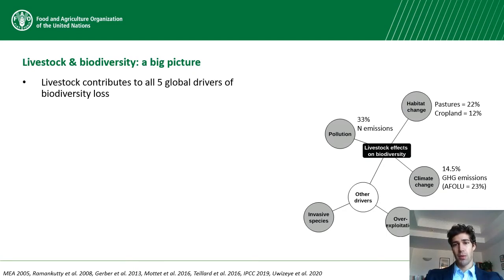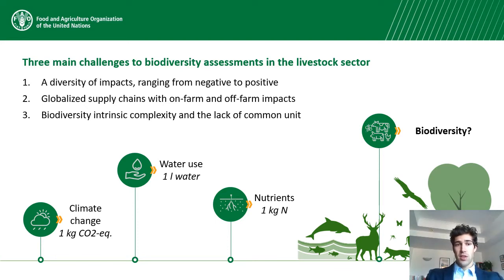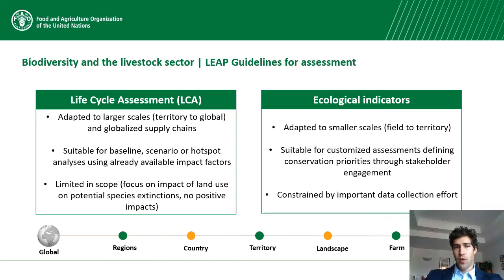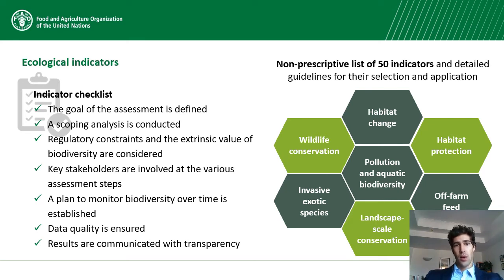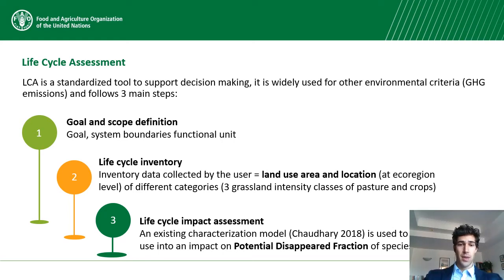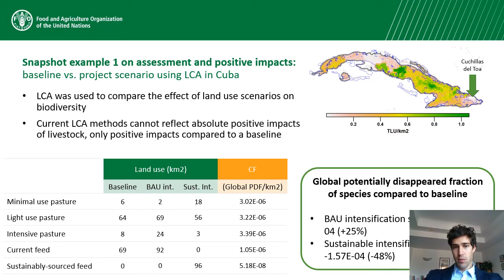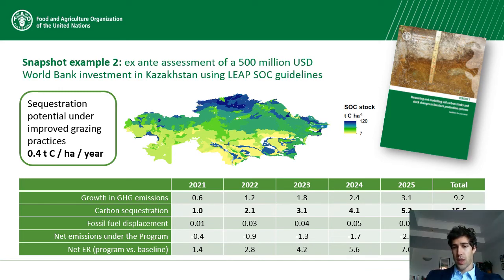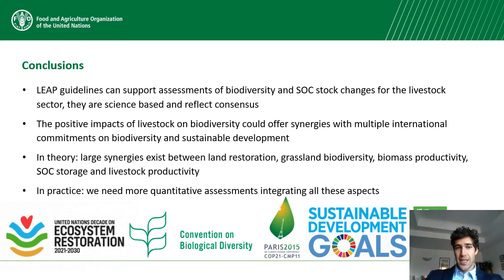F. Teillard: Livestock impacts on biodiversity - Positive contributions and quantitative assessment.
ATF-EAAP special session 2020

Livestock production is widespread around the world, with terrestrial areas dedicated to rangelands and cropland dedicated to fodder production. Demand for livestock products is projected to grow significantly until 2050, driven by a combination of global population growth and changes in patterns of food consumption due to increasing wealth and urbanization. The influence of livestock production on biodiversity and soil health needs therefore to be assessed, considering that the exact effects are diverse and depend on the intensity of production, the nature of specific practices, the livestock species used, and local ecological conditions. The quantitative assessment of the impacts of livestock systems on biodiversity and soil health is an area of work to be included in future sustainability assessments.